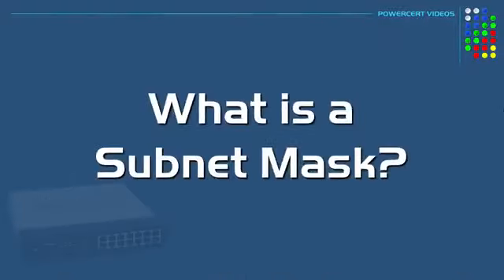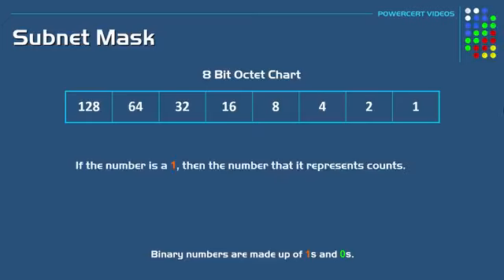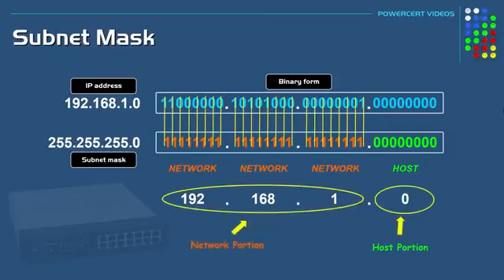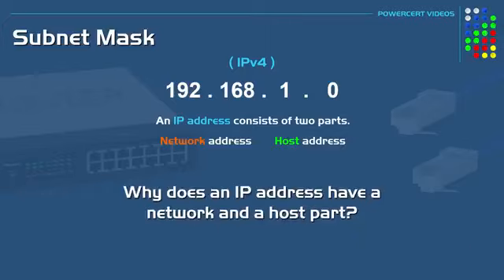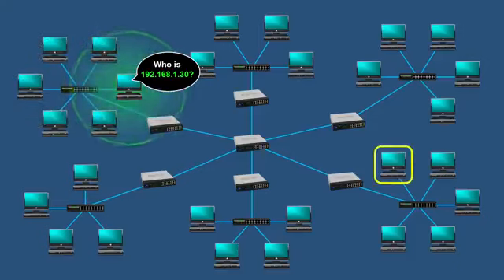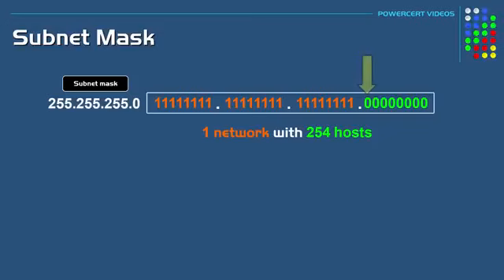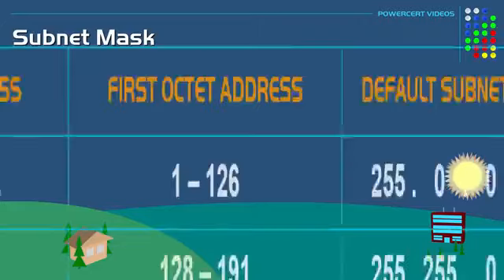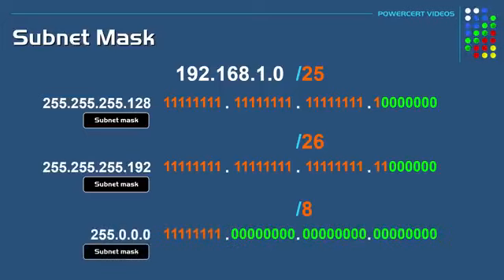Subnet Mask Explained